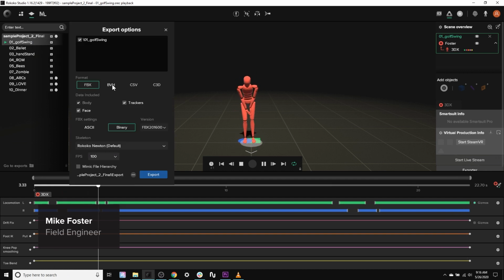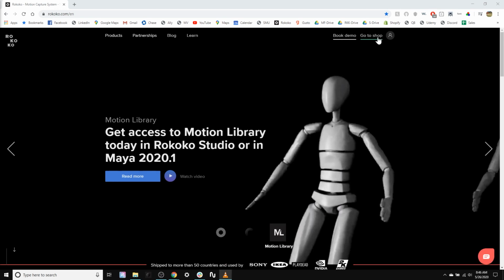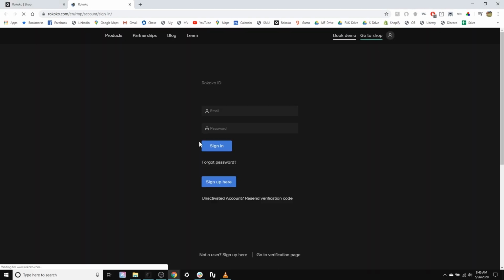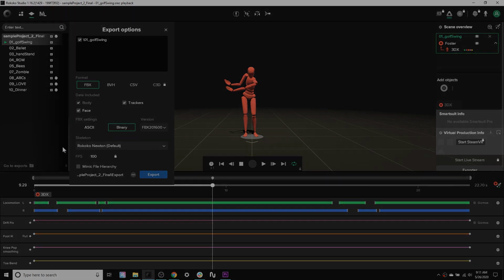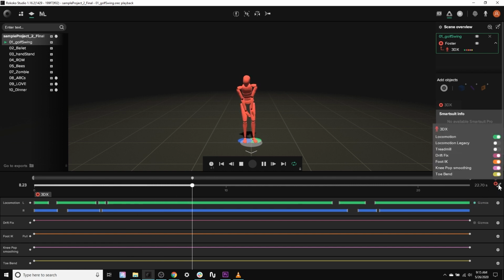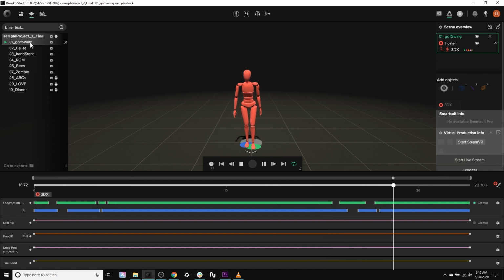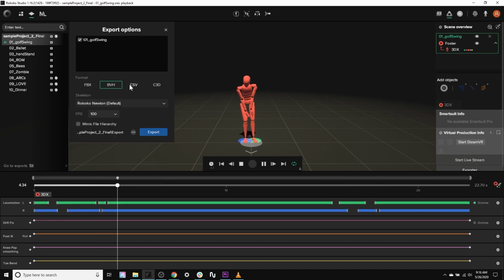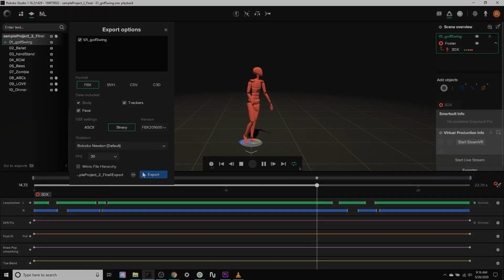Rokoko Guide: How to use the FPS downsampling tool when you export from Rokoko Studio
This video shows how you use the FPS downsampling feature when you export from Rokoko Studio. If you are for example working on projects where you want to sync different outputs, it is very helpful to be able to control the framerate. This feature is only available to Rokoko Studio Pro users.